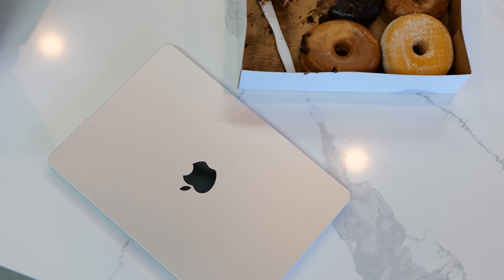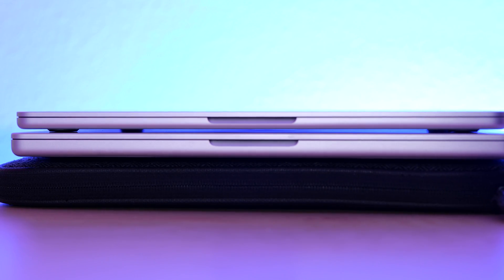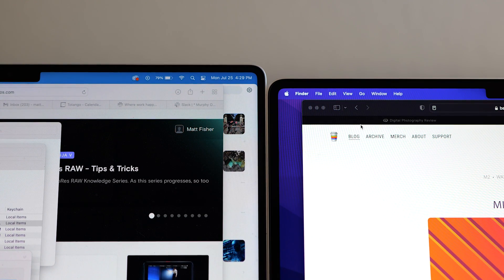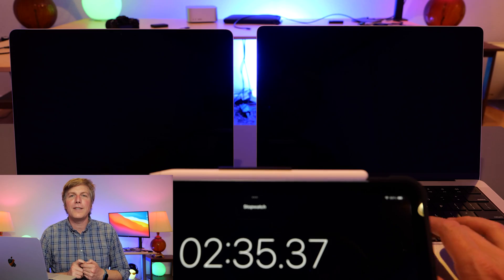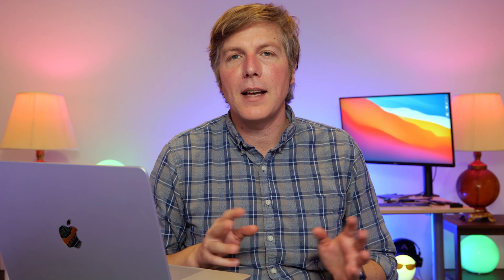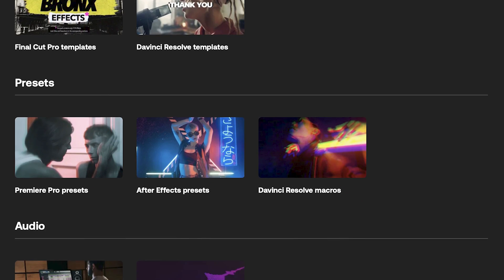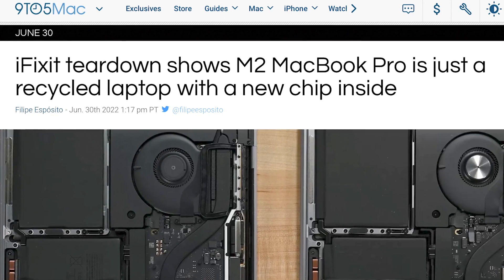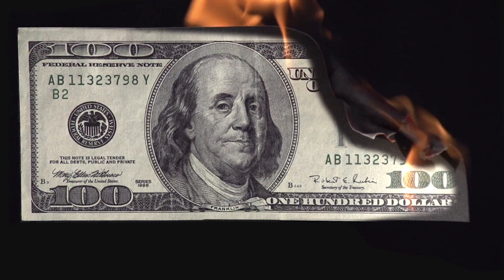Video Editing on M2 Macbook AIR?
In this video we explore the export capabilities of the new Apple M2 Macbook AIR.  Is it the ultimate travel editing workstation?

If you are a Motion Array member, download the AE template here to test your system against

📲Lets Keep In Touch On IG

“Export Times M2 AIR 24Gb RAM vs M1 MacBook Pro Max Chip 64 GB”

1. Adobe Premiere Pro h.264 1080p export
 M2 - 3 min 18 sec
 M1 - 1 min 12 sec

2. Adobe After Effects Pro Res 422 export
 M2 - 1 min 46 sec
 M1 - 1 minute

3. Davinci Resolve 4K to 1080 YouTube preset export
 M2 - 5 min 16 sec
 M1 - 1 min 38 sec

Gear for sale I have used and love, but now its time to get it into your hands ➡️

🛒Product Links🛒
🛒2022 Macbook AIR M2
🛒2020 Macbook AIR M1
🛒2021 MacBook Pro
🛒Apple Magic Keyboard Black
🛒Apple Magic Mouse Black

🛒My Favorite Lights, Amaran P60X and P60C

00:00 - Apple Macbook M2 Air For Video Editing?
00:58 - Ultimate Traveling Laptop?
01:23 - Pros & Cons for Editing
04:00 - Adobe Premiere Pro Export
05:13 - Adobe After Effects Export
05:50 - Davinci Resolve Export
06:25 - Conclusion